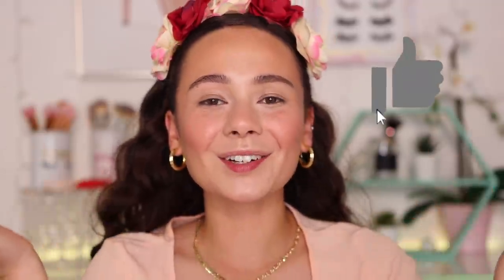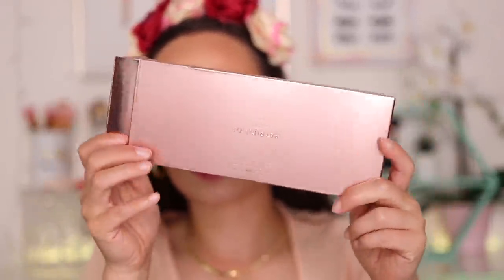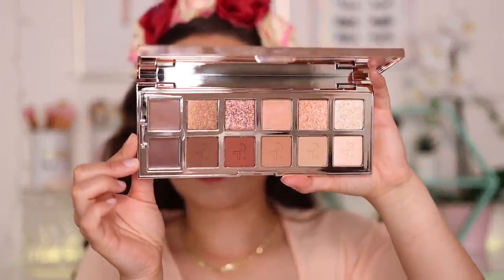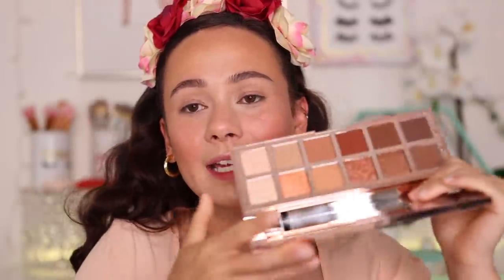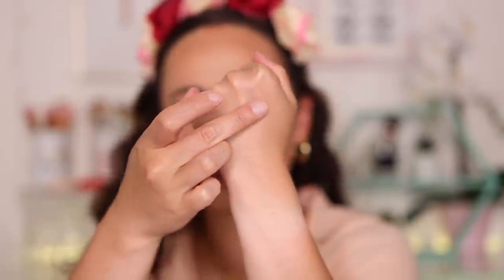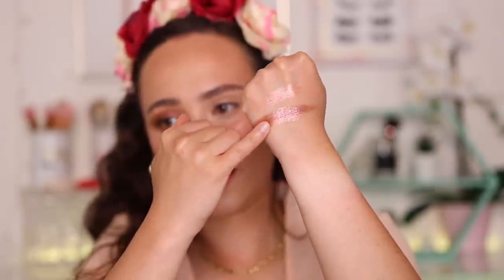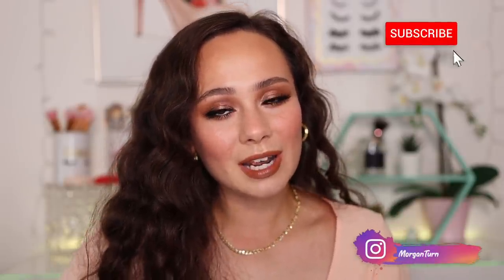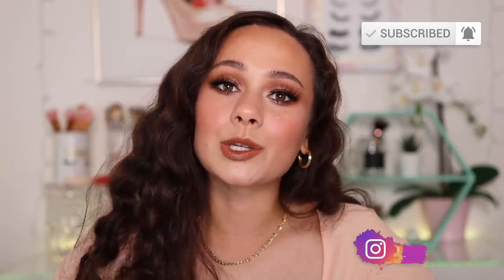PATRICK TA MAJOR DIMENSION EYESHADOW PALETTE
FINALLY got around to playing with the new Patrick Ta Extra Dimension Eyeshadow Palette! YOU KNOWWWWW I had to pick this beauty up!